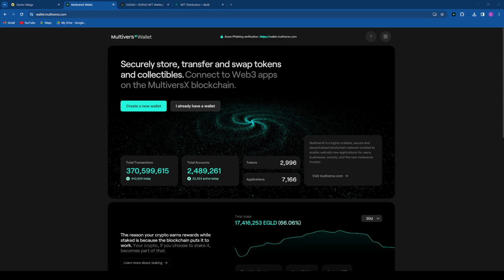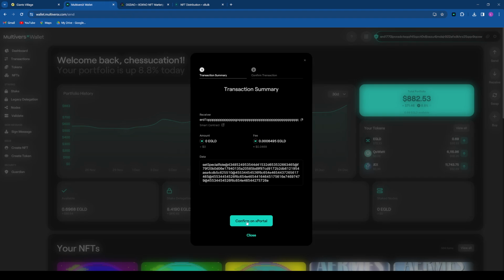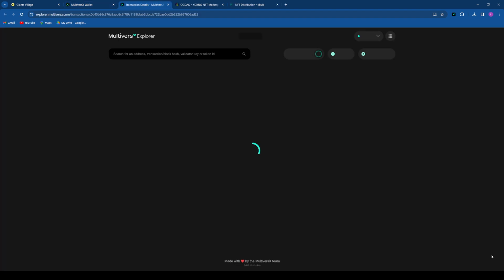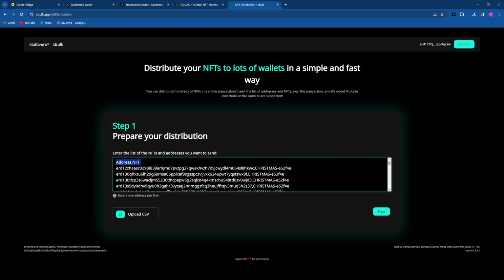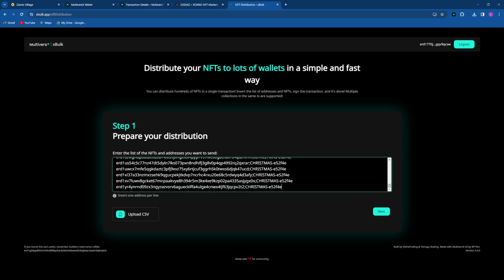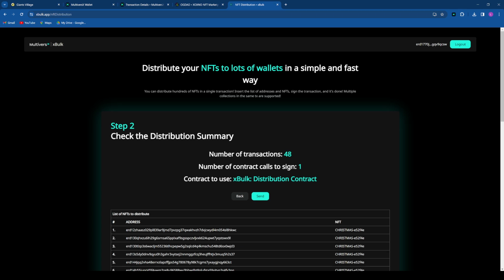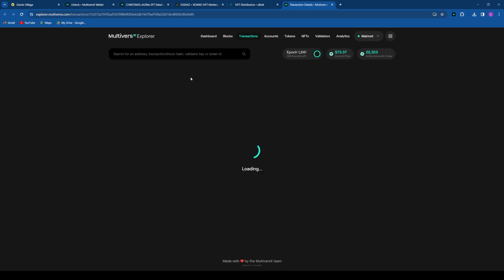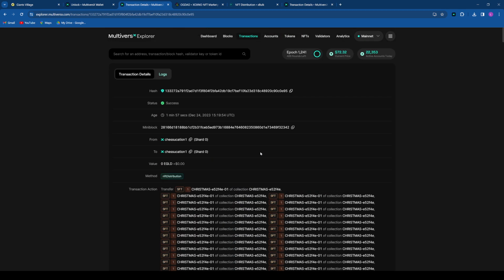WALK-THROUGH: Creating NFTs and bulk sending them on MultiversX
Creating NFTs and sending them in bulk on MultiversX using XOXNO and xBulk.